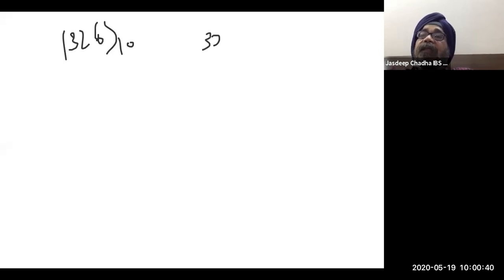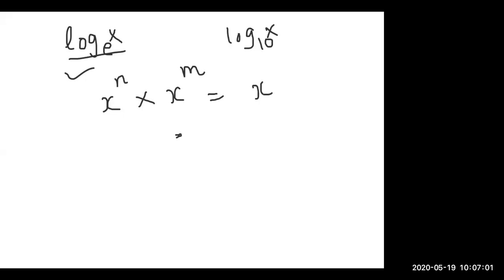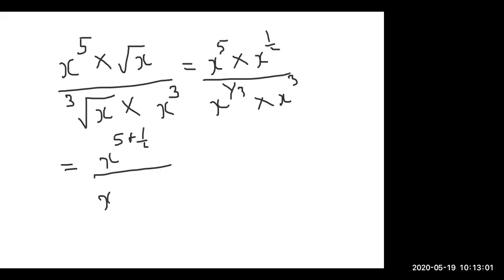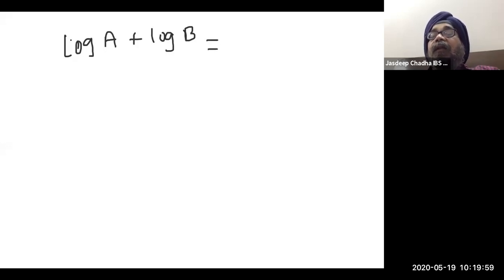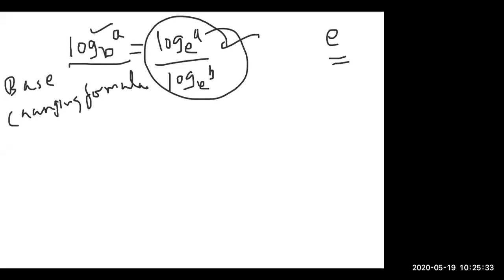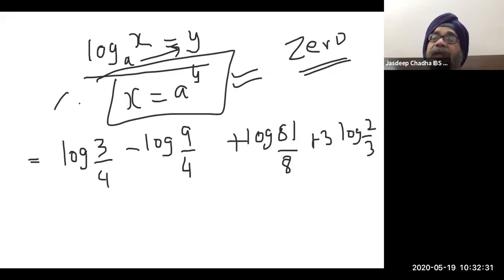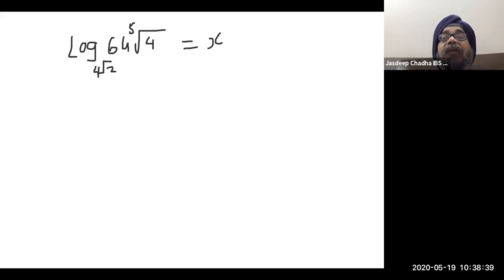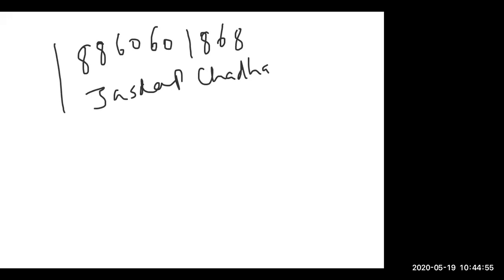Prof. Jasdeep Chaddha,FQT,Session-2,19.05.20